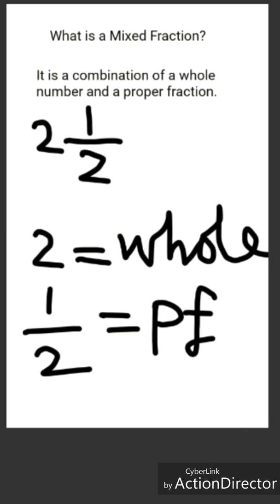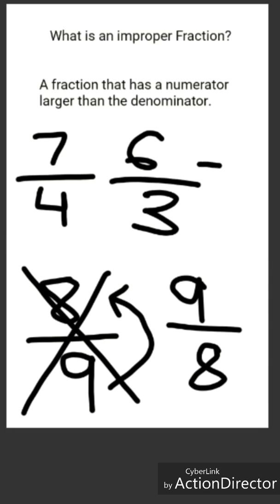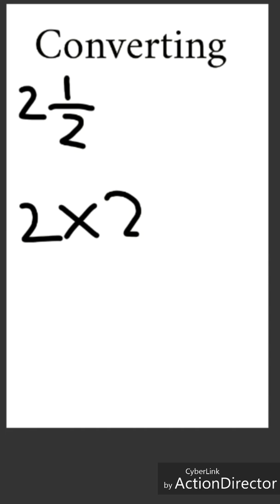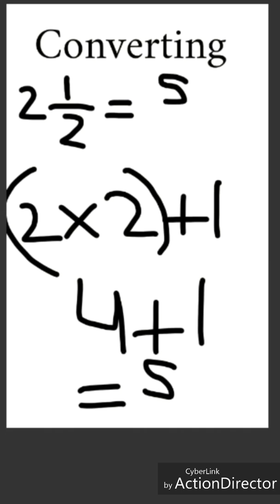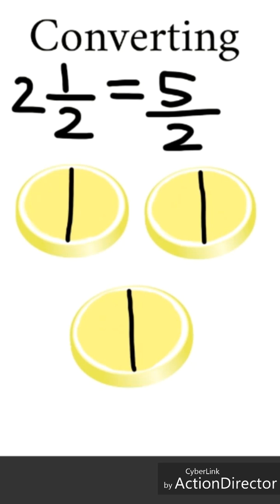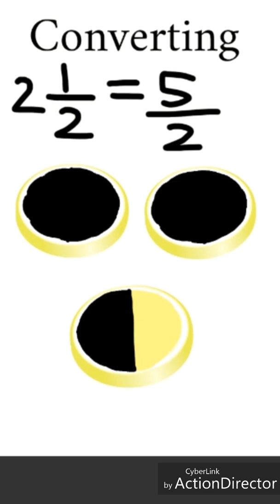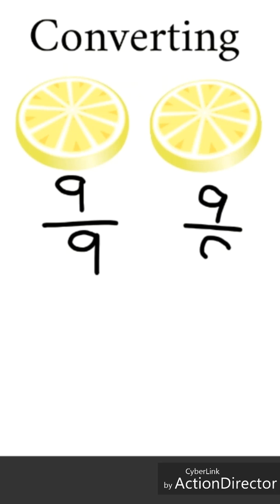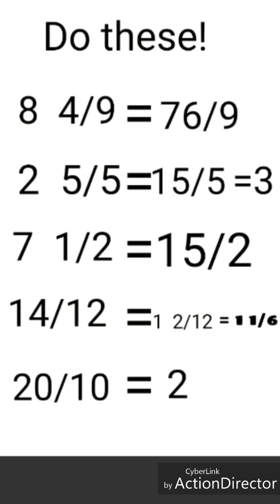Revision of Mixed and Improper fractions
Here is a brief summary of mixed and Improper fractions